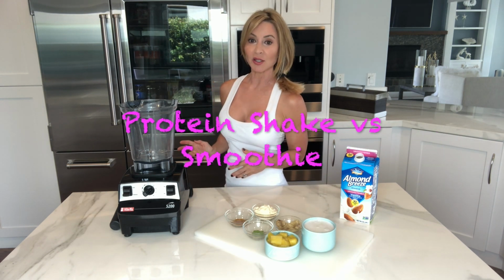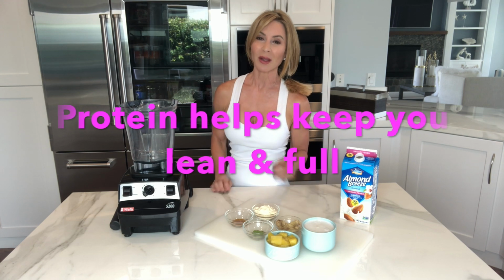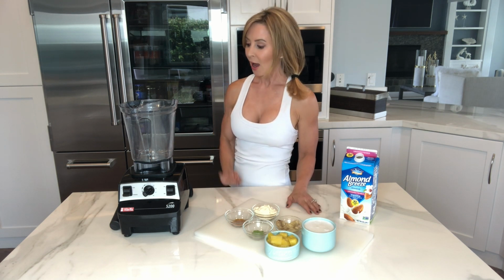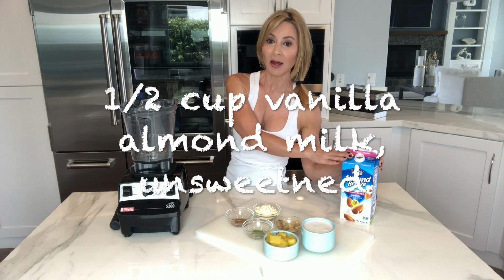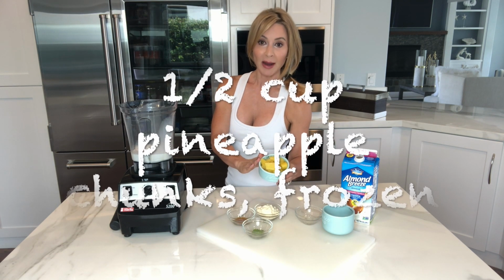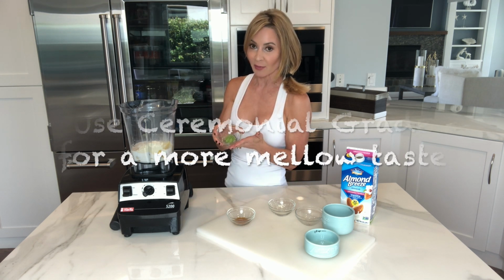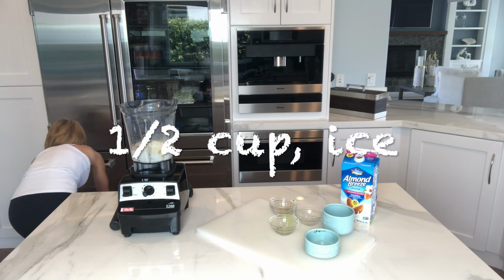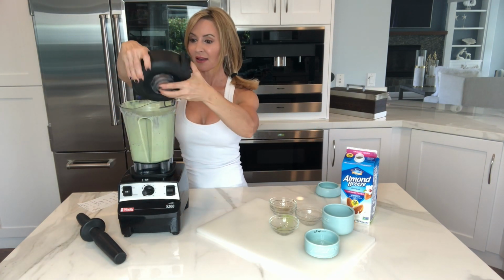Tahitian Matcha Shake | Clean Protein Energy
This tropical-inspired protein shake blends creamy Tahitian vanilla, energizing matcha, and clean plant-based protein for a glow-boosting, metabolism-friendly drink. 🍵🌴✨

🌿 Antioxidant-rich matcha + clean protein
🍨 Vanilla-coconut flavor—no added sugar
💪🏼 Supports energy, focus & hormone balance
⏱️ 2-minute recipe, perfect for busy mornings

Ideal for women 35+ seeking refined, energizing nutrition that feels luxurious and light.